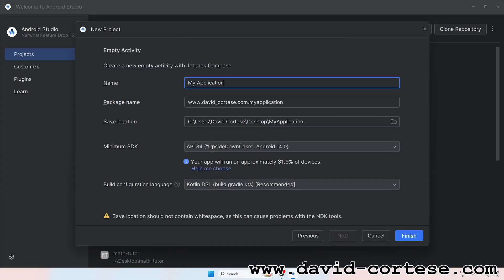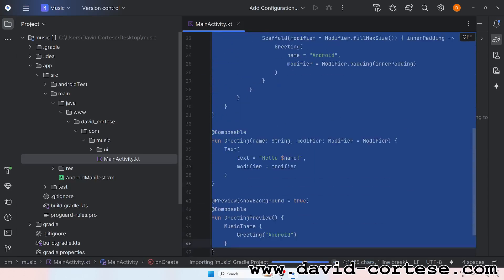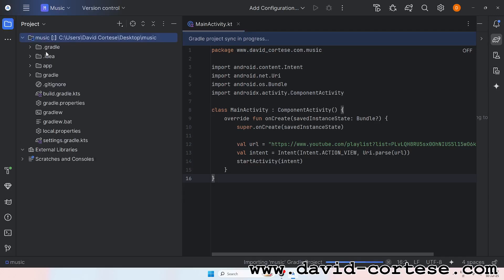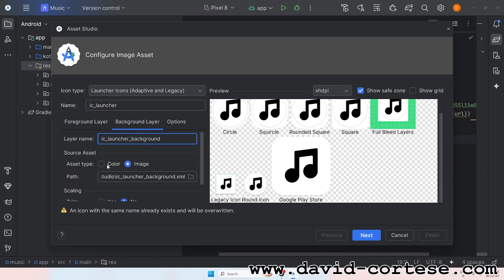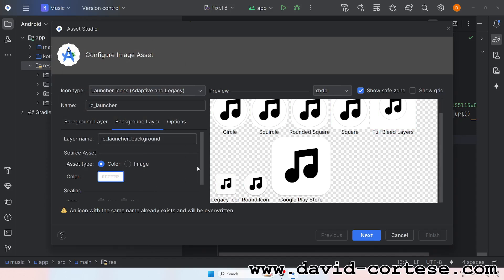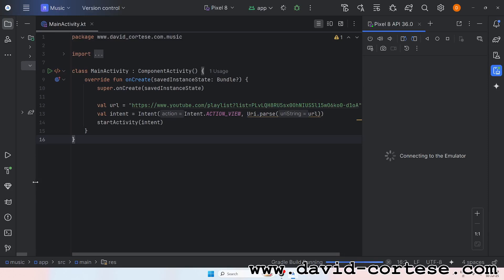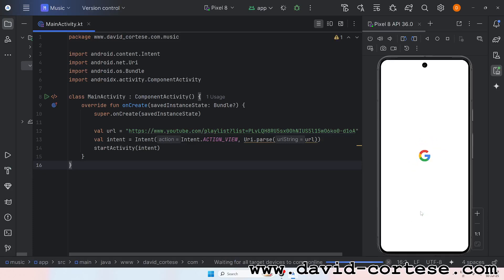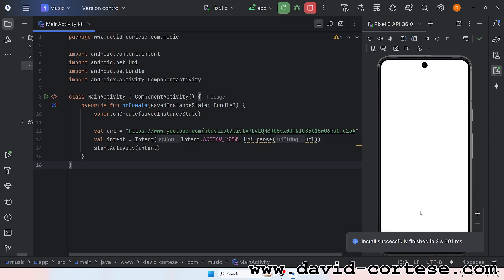ANDROID STUDIO - KOTLIN APP - URL OPENER